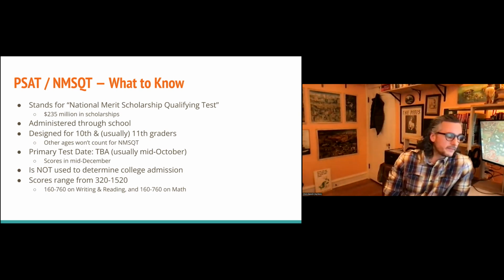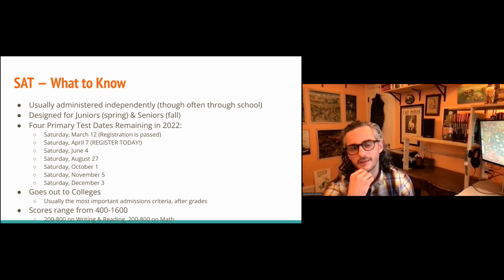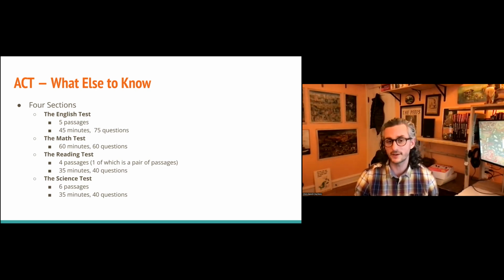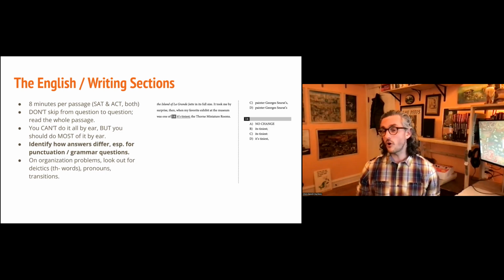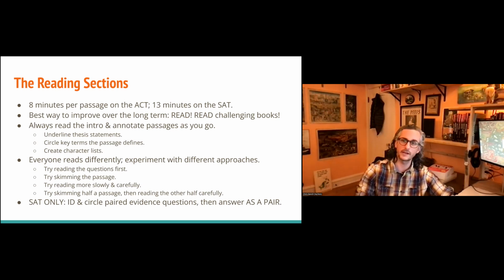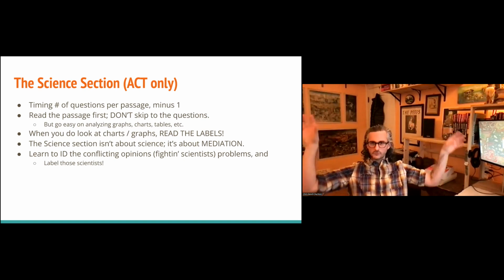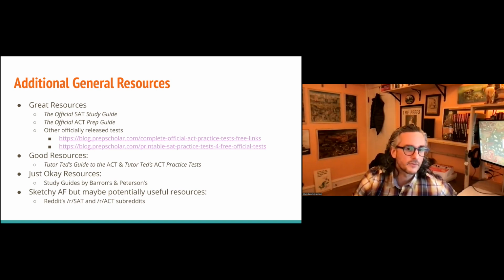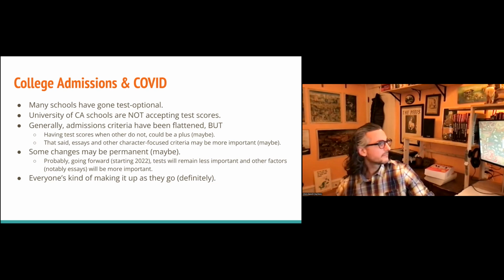Strategies for Success on the SAT, PSAT, and ACT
Beyond getting enough sleep and eating a good breakfast, what can you do to score well on these high-stakes tests? What should you know about them in these complicated times?

Professional tutor Chris Bench presents strategies to use and pitfalls to avoid.

This recording is from our online event on March 8, 2022. Captions are auto-generated.